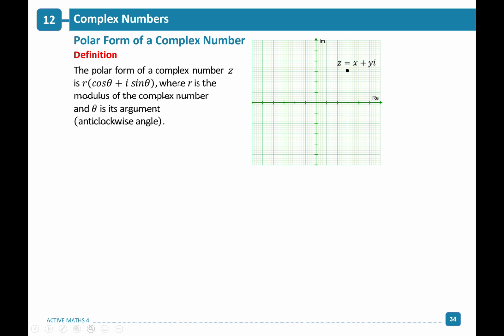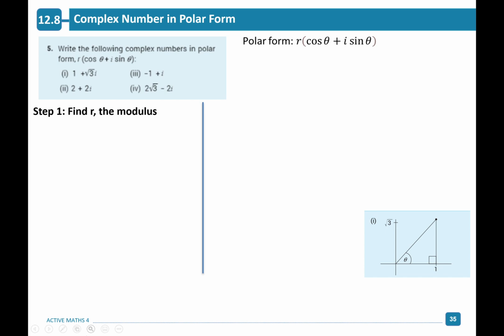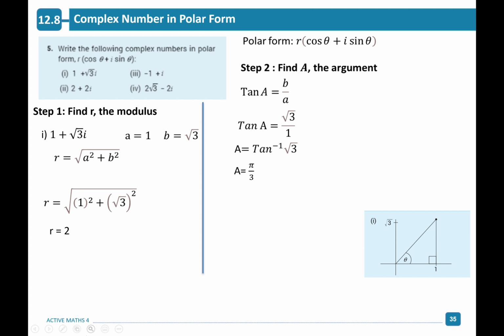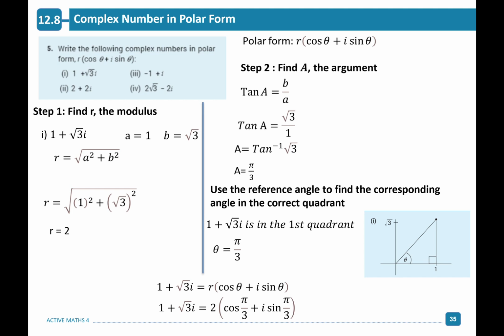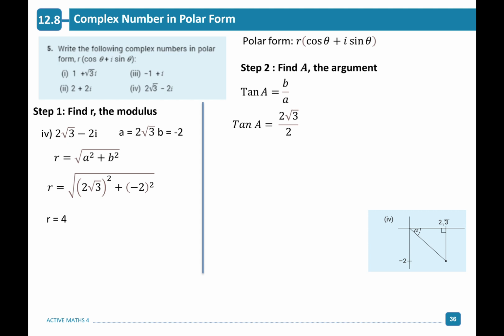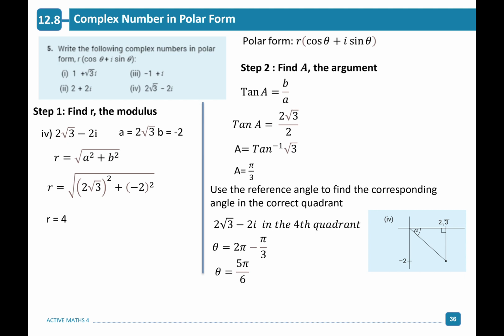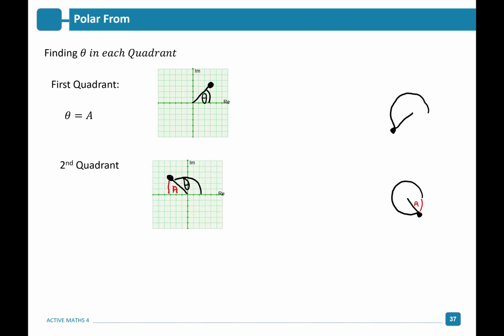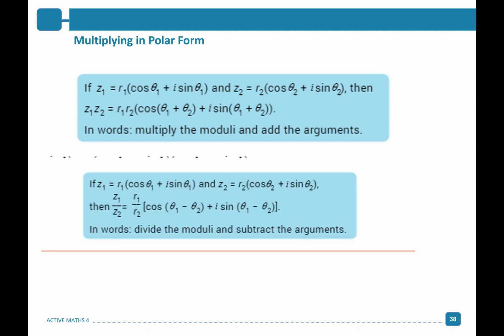Complex Numbers in Polar Form